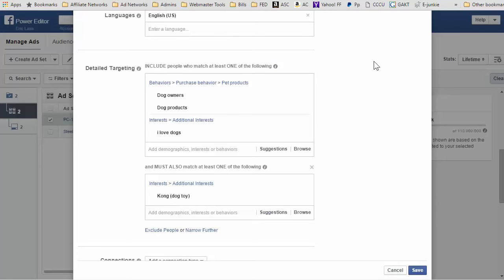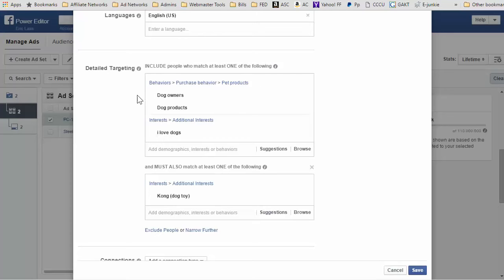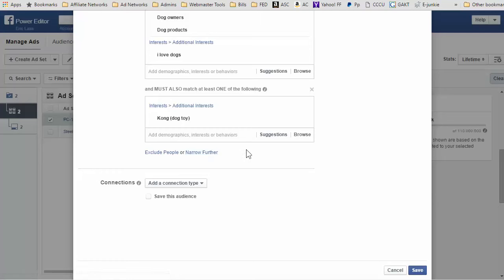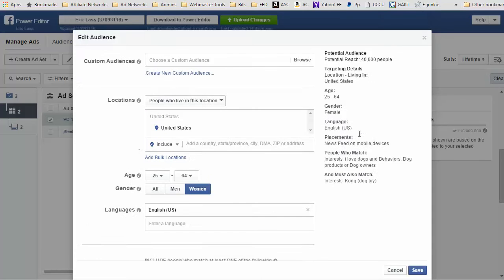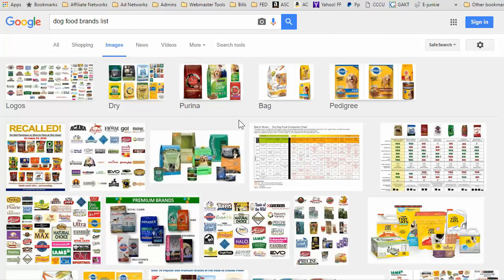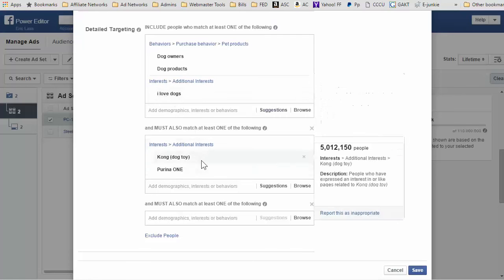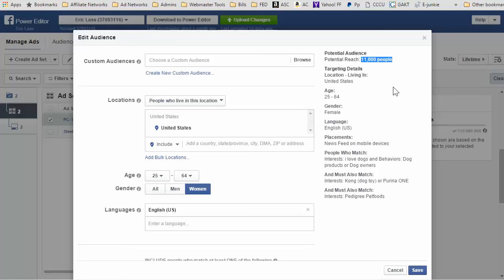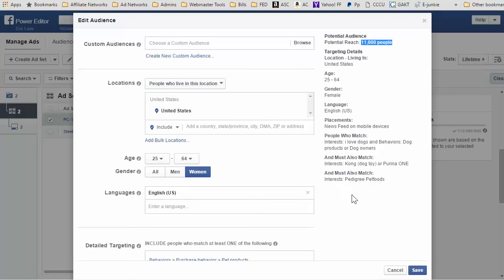Facebook Ads Tutorial - SUPER TARGETED ADS (Narrowing Your Audience)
Here is something I came across today while trying to narrow my facebook ads down to get better targeting. Thus, better Click Through Rates, Lower Ad Cost and Lower Cost Per Subscriber.